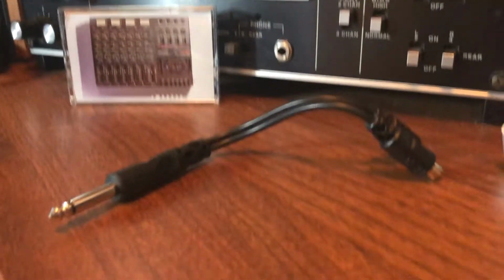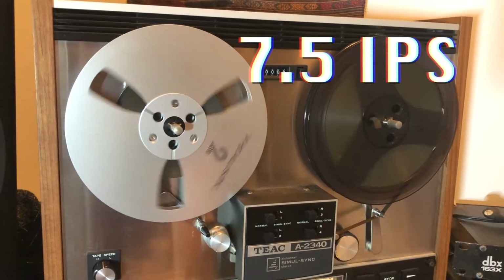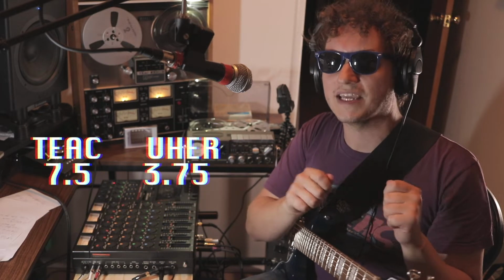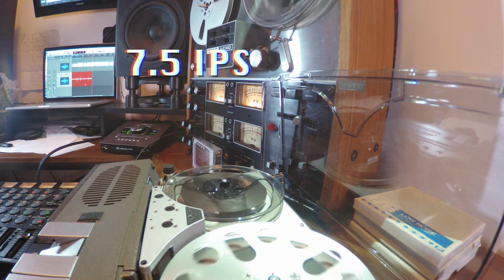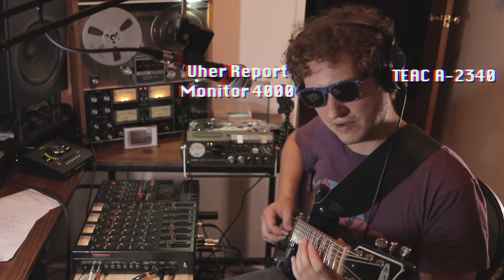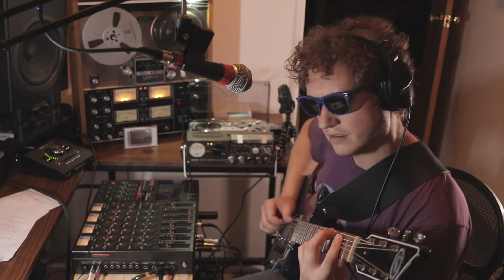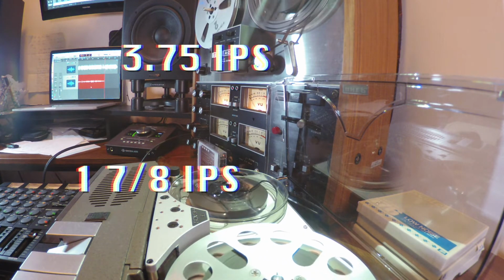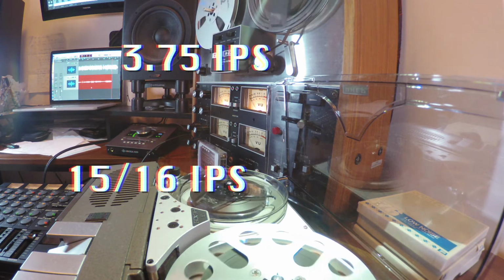How to use two reel to reel tape machines as tape delay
we're getting deeper into tape-delay-land, a magical place